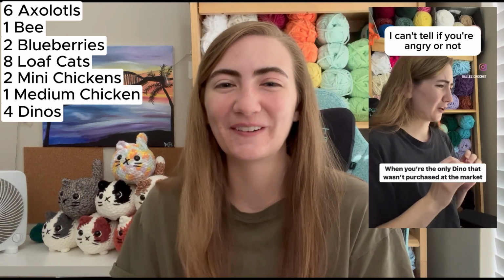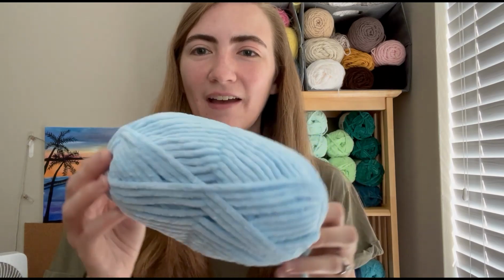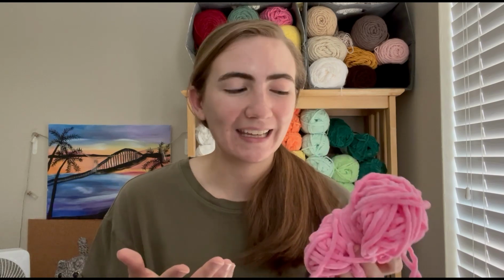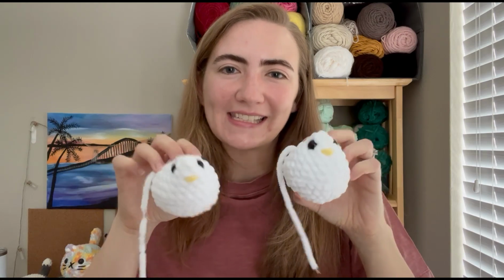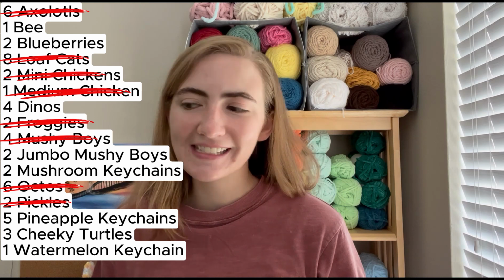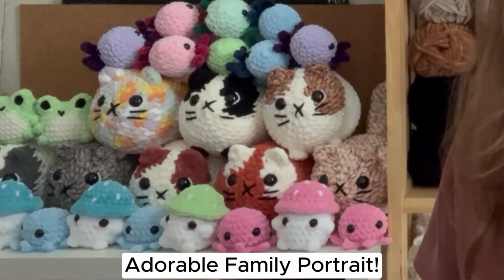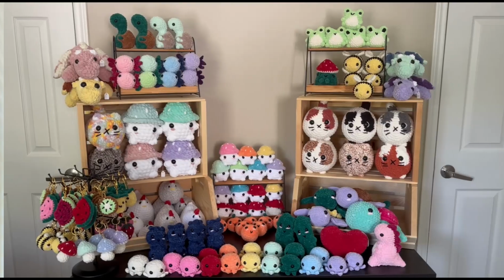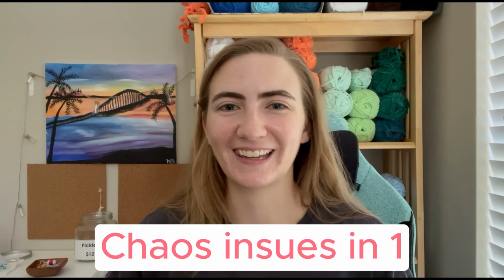Market Prep Vlog 🩵 Crocheting 50 PLUSHIES in One Week! Favorite Patterns, Market Tips, Booth Display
Hi crochet friends and welcome to a HECTIC Market Prep Vlog! 😊 In this video, I’ll be crocheting over 50 PLUSHIES for my next market, sharing my favorite market patterns, and showing my final booth display! My car may or may not break down along the way. 😅 But thankfully, we still made it to the market! Thank you all so much for supporting my channel! 💛

0:00 Introduction
0:54 Restock List!
4:13 Pickles, Loaf Cats, & Octos!
9:24 Mushy Boys
11:09 Axolotls, Chickens, Froggies, Cheeky Turtles, & Fruits!
19:54 Bees, Pineapples, Jumbo Mushrooms, & Dinos!
23:19 Inventory!
26:31 Car Troubles! (Whomp whomp)
27:52 Booth Display
29:02 Wrap Up

Stay tuned: Market Recap Video coming next week! 😊

⭐Patterns:⭐
-Watermelon, Orange, Pineapple, Kiwi, & Blueberry: ME! Pattern bundle available on my Etsy!
-Bees: free-handed
-Bee Keychain: Me! Free tutorial on my channel!
-Bailey the Bee (@shalynsstudio)
-Chickens: free-handed
-Loaf Cat (@anniecarrawayart)
-Pickles: Me! Free pattern on my Instagram! :)

⭐Market Supplies:⭐
-Keychain display
-Price tags
-Table cover
-Tent weights
-Shopping bags

⭐Other Supplies:⭐
-12mm safety eyes
-16mm safety eyes
-20mm safety eyes
-6-12mm safety eyes
-6x4x3 shipping boxes
-10x7x5 shipping boxes

💛Crochet Friends: 3,032 💛